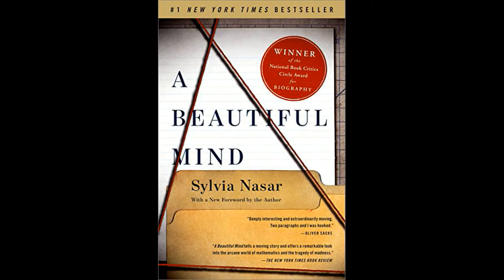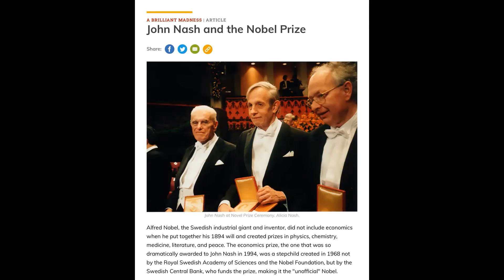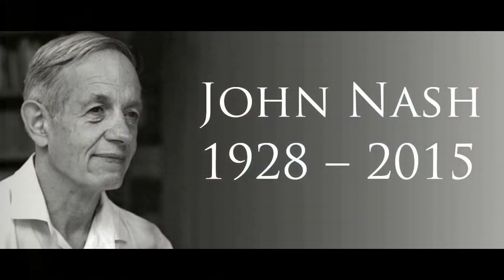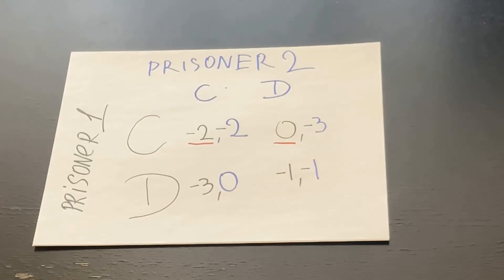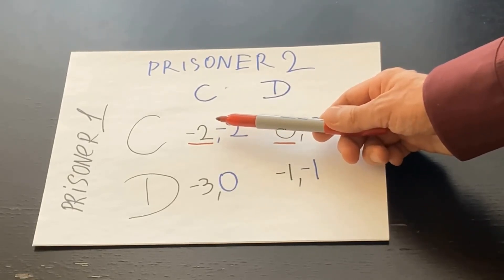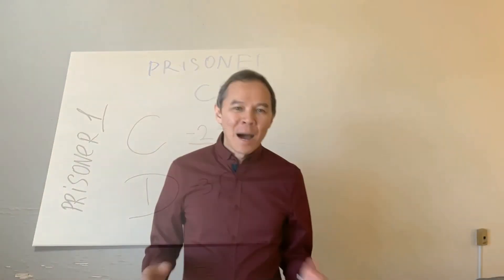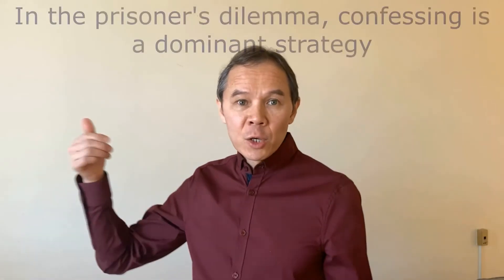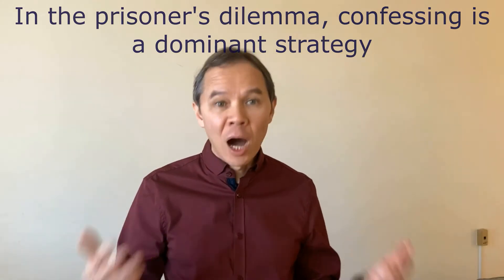Prisoner's Dilemma in Game Theory | Microeconomics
Prisoner's Dilemma in Game Theory: In this video, you'll learn what is the game theory and how to solve the most famous game, called the Prisoner's Dilemma. From Vitaly Terekhov, PhD

Chapters:
00:00 Life as a game
01:14 John Nash and game theory
03:17 What is game theory
05:15 Prisoner's dilemma
06:33 How to create a payoff matrix
09:53 How to solve a game
12:20 Dominant strategy
14:20 Nash equilibrium
16:08 Failure to cooperate
18:53 Prisoner's dilemma in Boxing Day sales
20:08 Prisoner's dilemma in military conflicts

The video uses an excerpt from Symphony no.3 by Brahms.